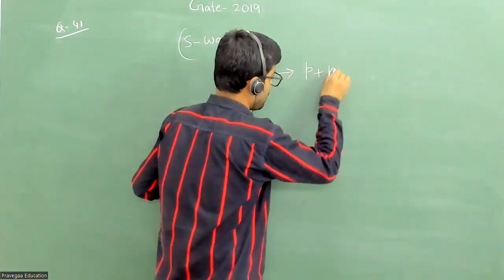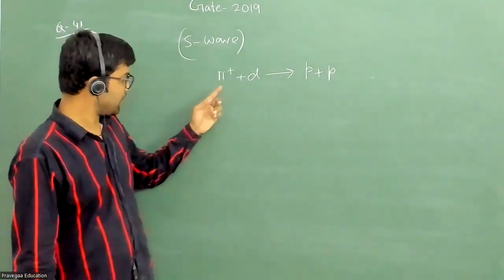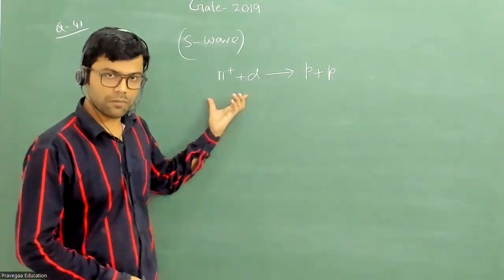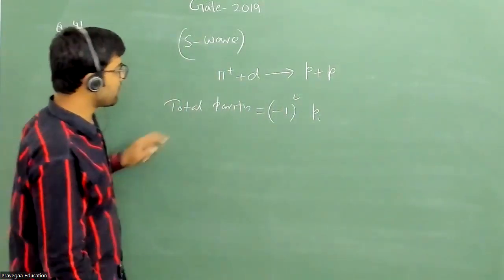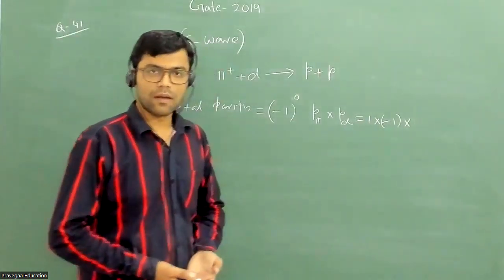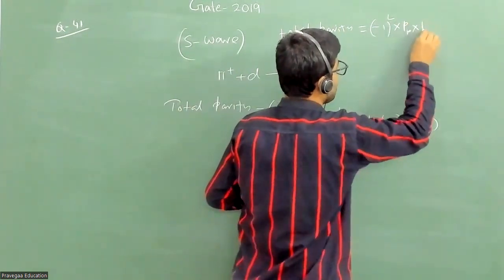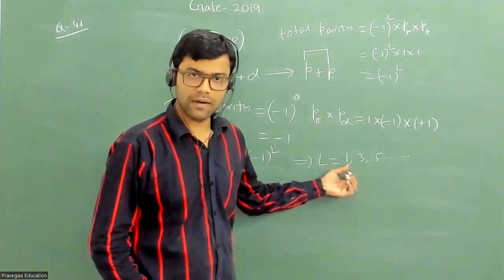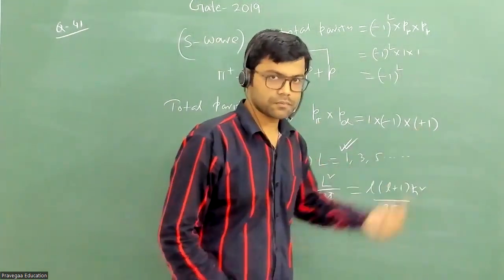Q 41 Gate 2019 Particle Physics solution